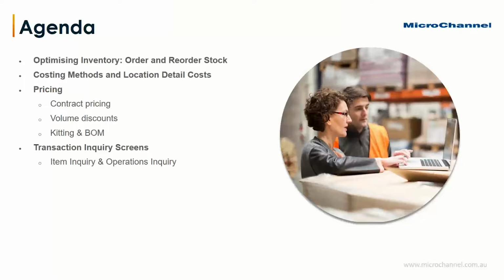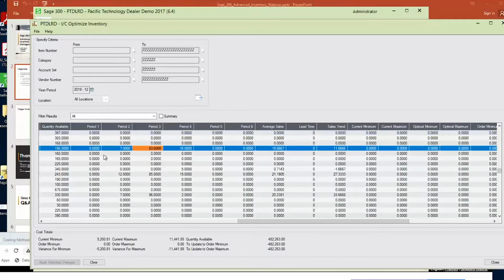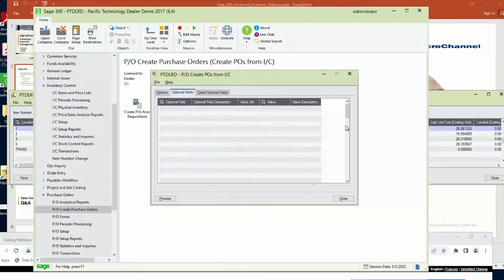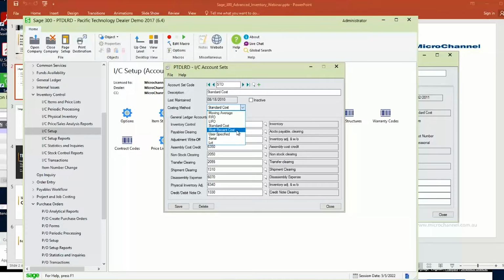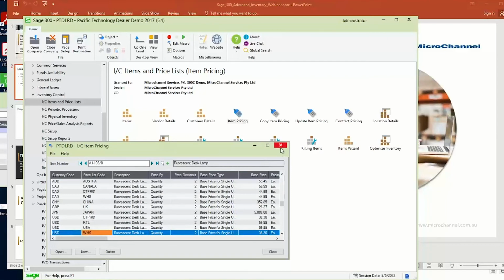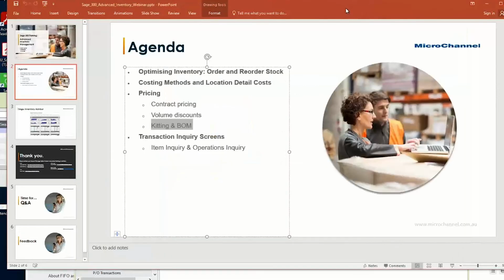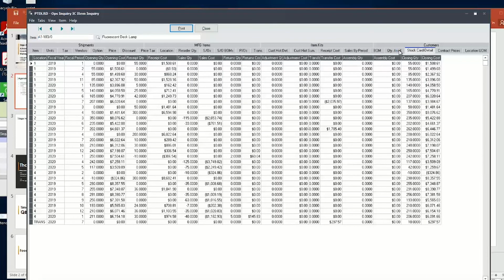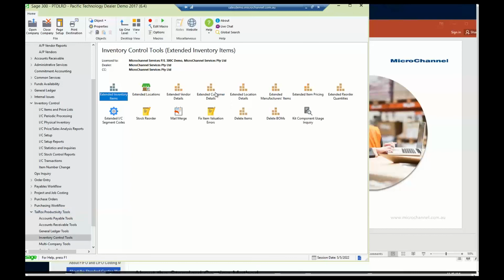Sage 300 Training: Advanced Inventory Management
When inventory and accounting are integrated well, you get real-time metrics into your goods at every step of the process. In this Sage 300 online training, brush up your skills for the following Inventory tasks:

• Optimising Inventory - Order and Reorder Stock
• Costing Methods and Location Detail Costs
• Pricing
     o Contract pricing
     o Volume discounts
     o Kitting & BOM
• Transaction Inquiry Screens
     o Item Inquiry & Operations Inquiry
     o Quantity Available Report